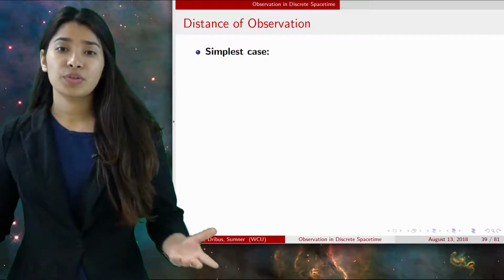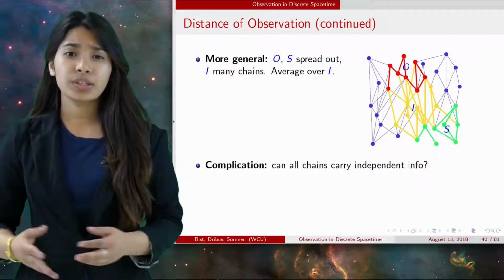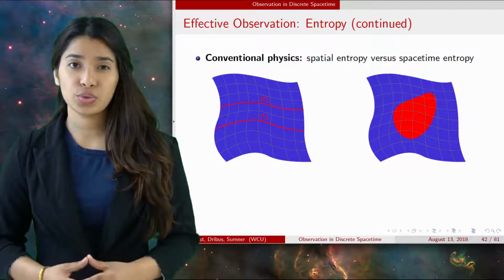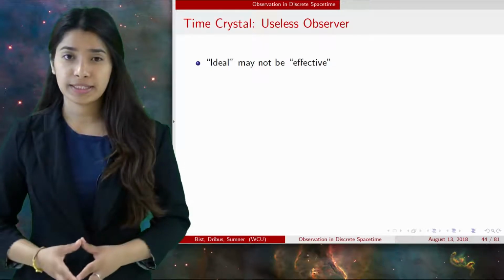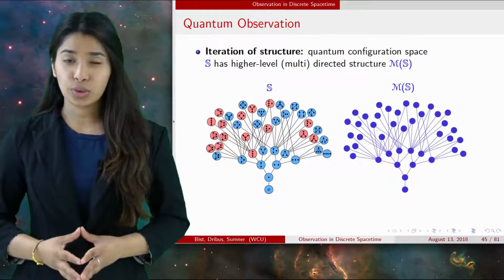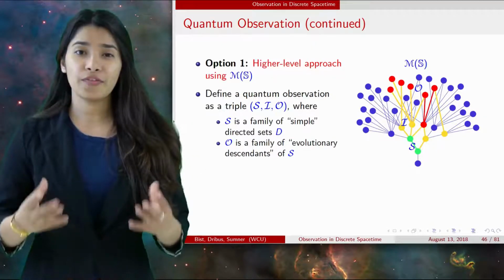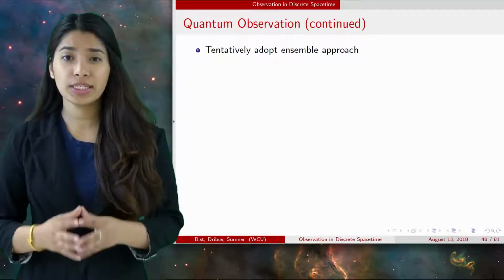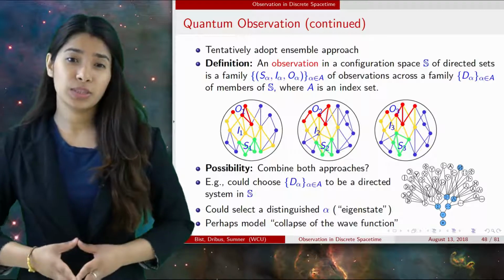Observation II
My student Kiran Bist, an undergraduate math major at William Carey University, presents a series of seven videos about quantum gravity, focusing on the theory of observation for discrete models of spacetime.  This project is part of the FQXi Physics of the Observer Program, supported by the Silicon Valley Community Foundation.

This video, number 5 in the series, introduces some theoretical details regarding observation in discrete spacetime, including distance of observation, effective observation and entropy, and quantum observation.